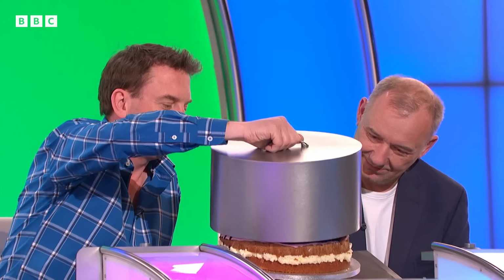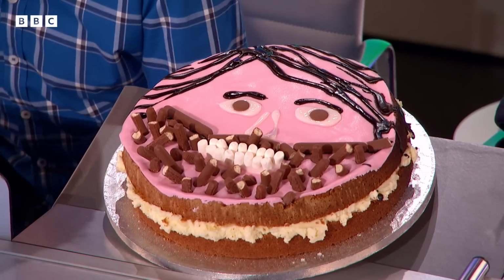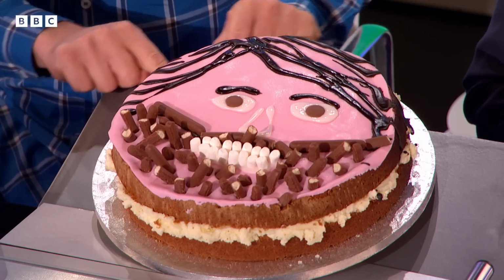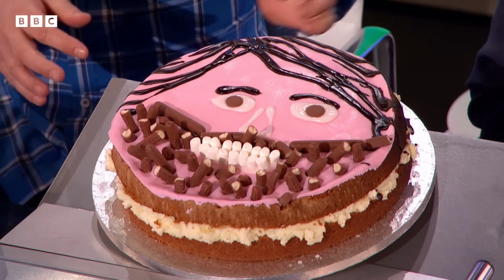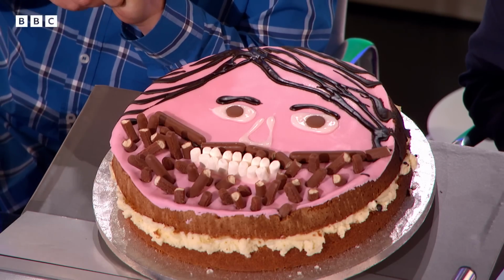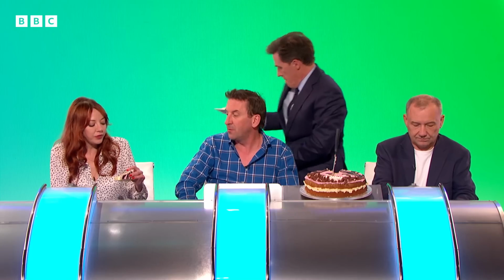Baking Bad: A Lee Mack Story | Would I Lie To You?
Lee Mack (Possession): "I've recently got into baking and here is a cake I made just yesterday, especially for David."

From Would I Lie to You? Series 10 Episode 1.

Would I Lie to You? is the hit BBC panel show where two teams of celebrity guests try to figure out whether their opponent's ridiculously far-fetched statements about themselves are true or, in fact, a lie.

Featuring inimitable host Rob Brydon with lightning-quick team captains David Mitchell and Lee Mack.